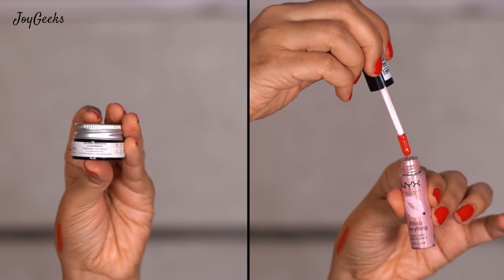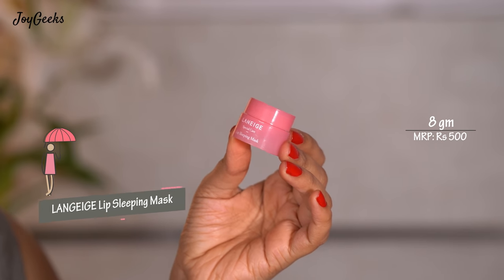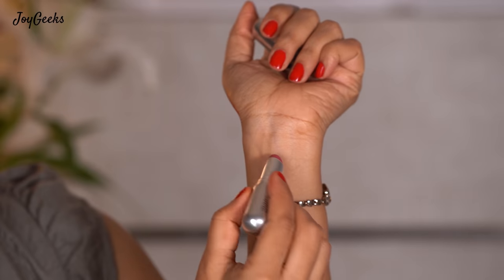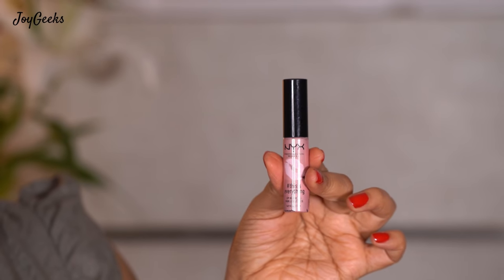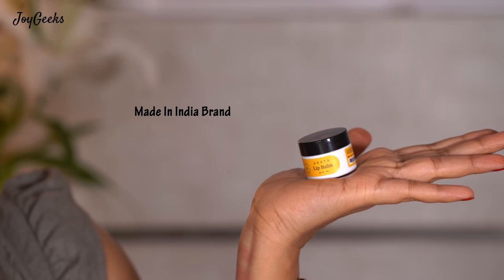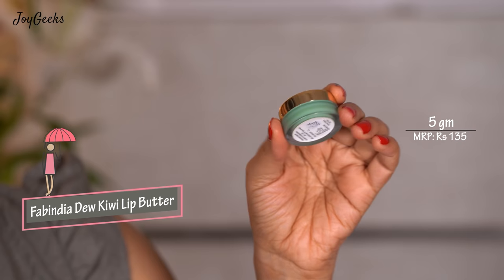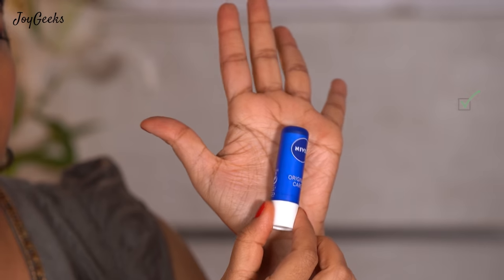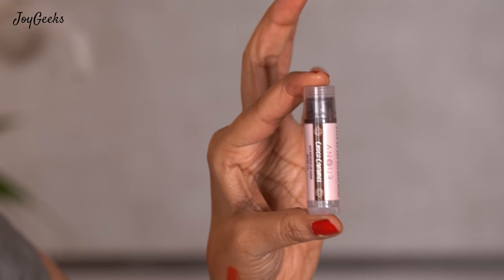Lip Balms Hit or Miss | Affordable to High End | JoyGeeks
💕  Lip Balms Hit or Miss | Affordable to High End 💕 Beat of the Best featured

💕Nykaa Lip Crush Macaron Lip Balm - Strawberry 06
(8gm) ₹249

💕Kiko Milano Coloured Balm - 06 Blackberry
(3g). MRP 690/-

💕Faces Canada Epic Lip Balm
MRP 199/-

💕NYX Professional Makeup THISISEVERYTHING Lip Oil
(8ml)  MRP 500/-

💕Arata Lip Balm (10gm)
MRP 249/-

💕Too Faced Peaches & Cream Lip Balm
(15ml). MRP:₹1750

💕Juicy Chemistry Blood Orange & Rosehip Organic Lip Balm - For Pigmented Lips
(5gm) MRP 350/-

💕Fabindia Dew Kiwi Lip Butter
(5gm) MRP:₹135

💕NIVEA Lip Balm - Original Care
(4.8gm) MRP 140/-

💕Lip Smacker Fanta Lip Balm - Grape
(4gm). MRP:₹199

💕Anour Choco Caramel Lip Balm
15 gms  ₹250.00

Sapphire Botanicals Code: Aparna
OddGiraffe  Code: Aparna
Echt Beauti Code: Aparna